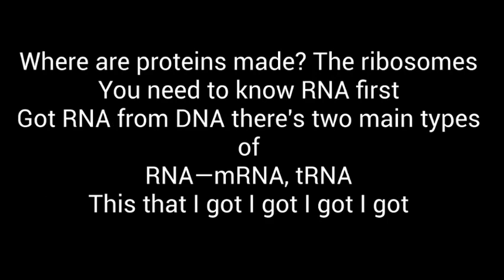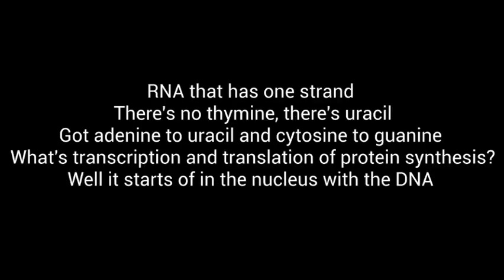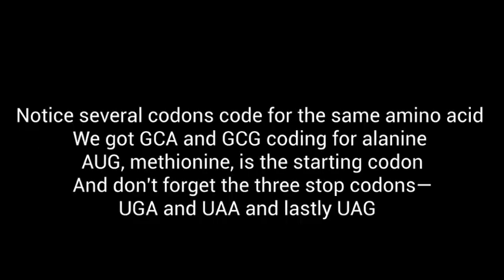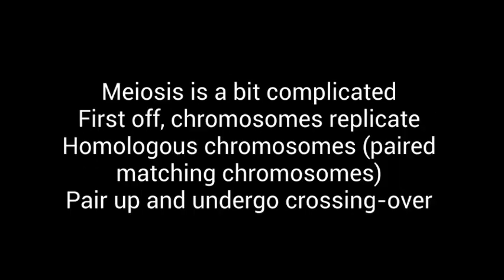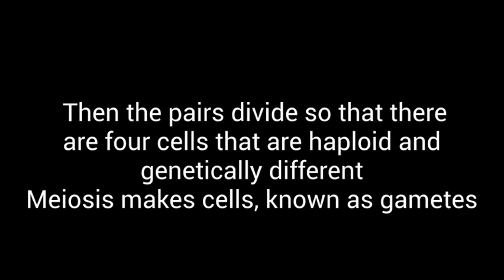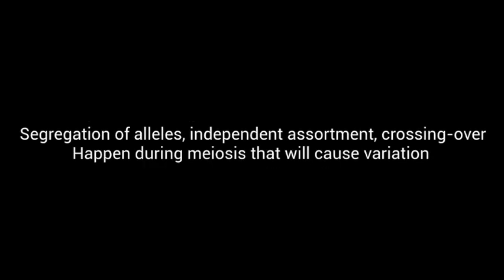DNA remix (bio version)